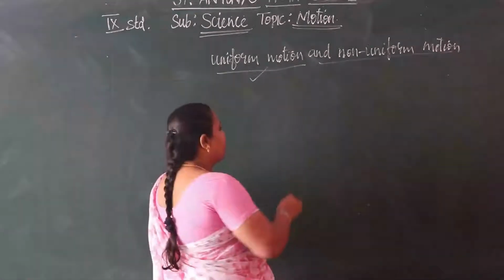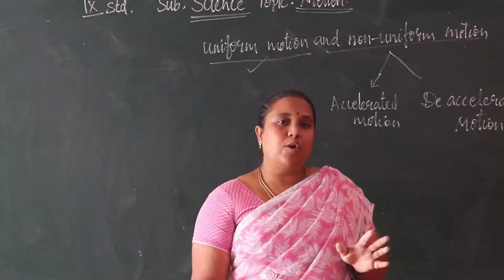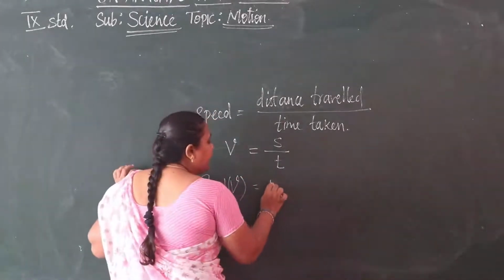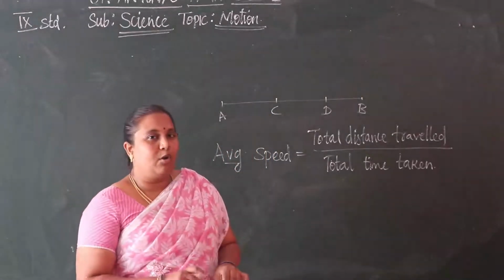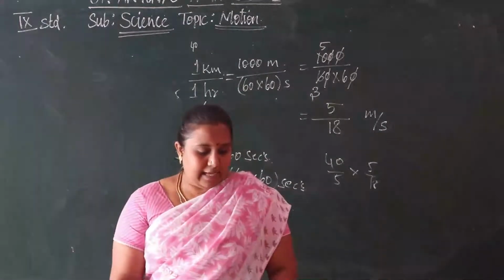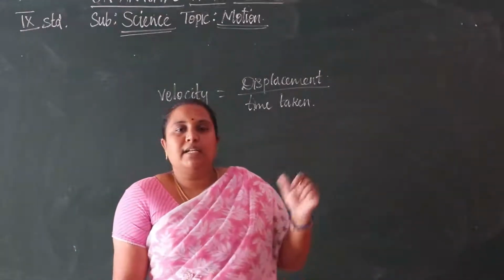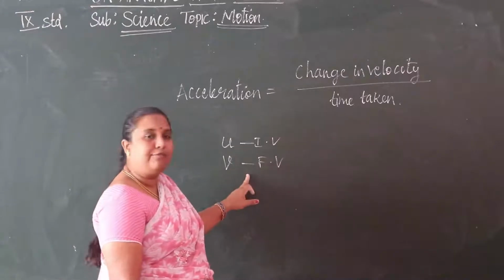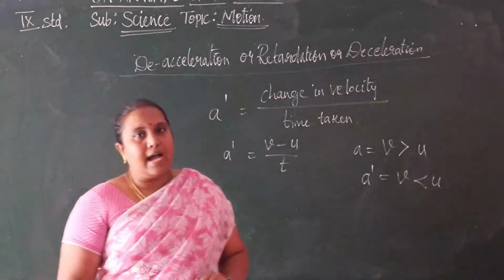IX Std Science(Physics) Video 02 Motion Part 2